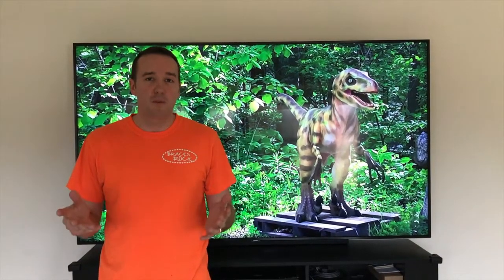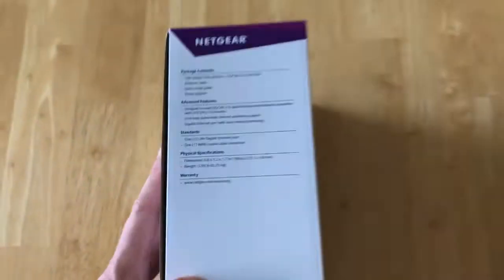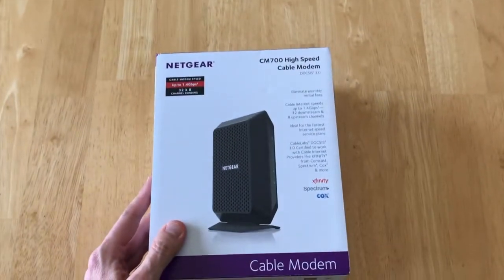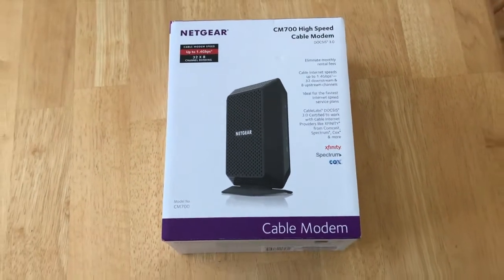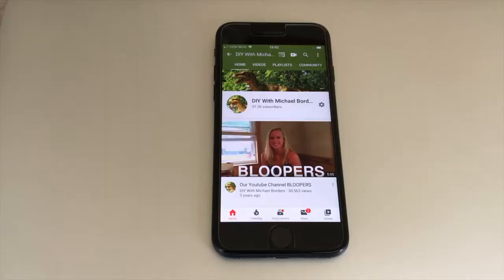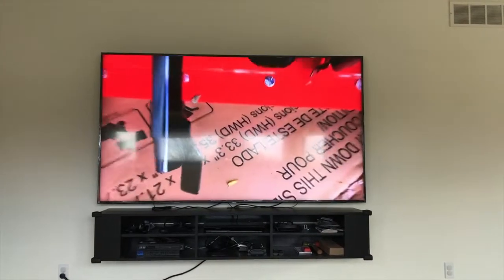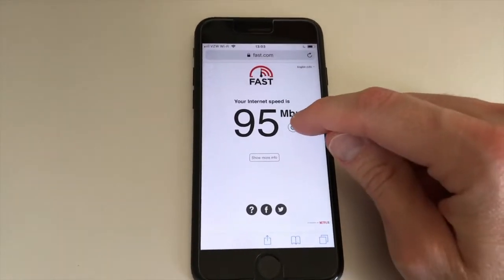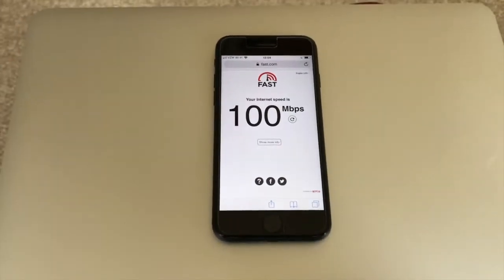BEST Modem - Netgear Docsis 3.0/3.1 setup & speed review!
1.  Hide TV wires/cords/cables

2.  Damaged FLOATING Entertainment Center

3.  Google Chromecast not connecting

4.  Netgear DOCSIS 3.0/3.1 Review

5.  BEST Surge Protector for TV